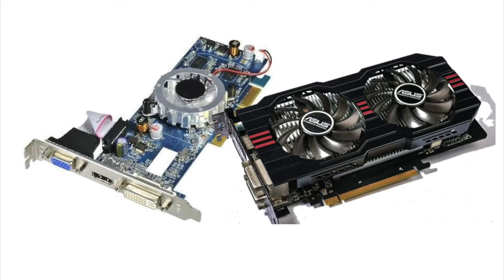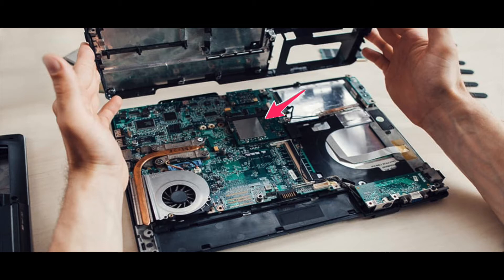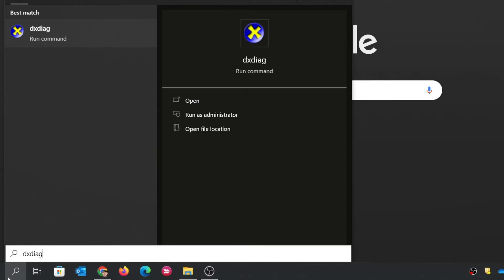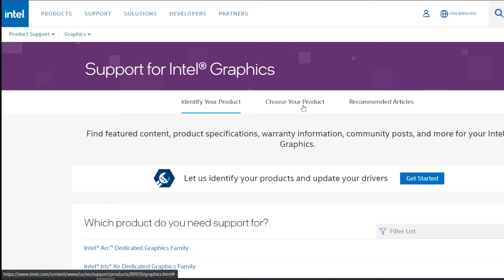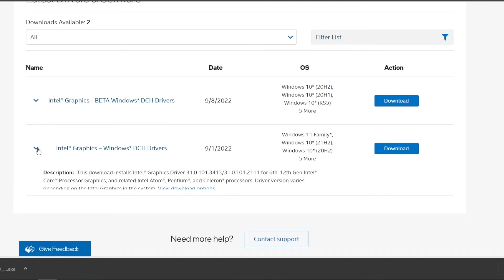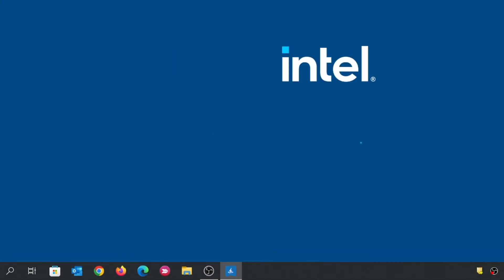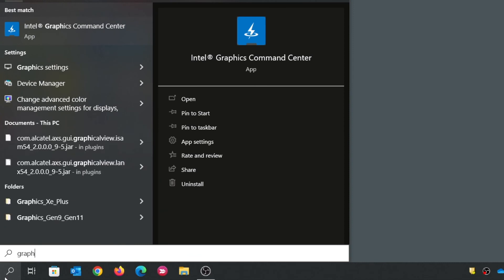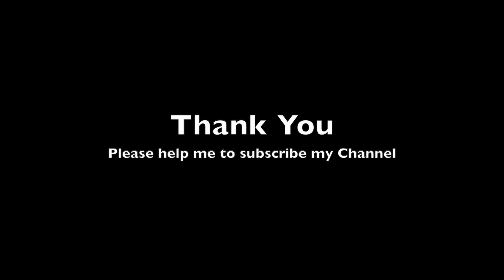[2022]OpenGL Not Supported issue explained, install integrated Graphics (more easier way in comment)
[2022] Install Intel integrated Graphics / Built-in GPU Drivers to fix Game or OpenGL issue

You find your game won't run? Like Mugen 1.1b or Minicraft? like openGL not supported.
you find your can't run OpenGL / Vulkan Game? or HDMI Audio not working?
maybe you forget to install your integrated Graphics cards driver or display driver or GPU driver.
after you follow this video it should be fixed.

00:00 Intro
02:28 Install Drivers for Intel GPU
05:09 Select Which GPU to use

### Channel INFO ###
Beterhans's new youtube channel.